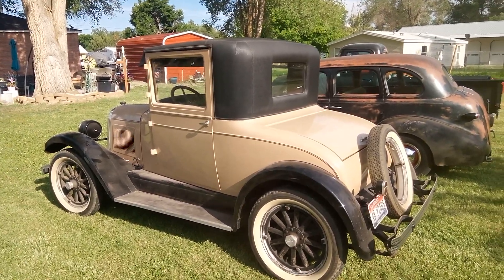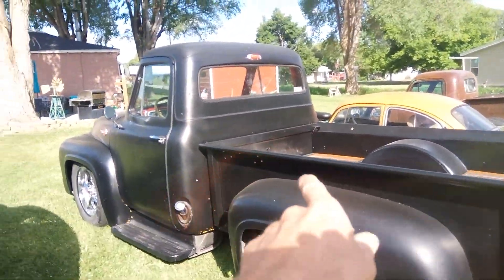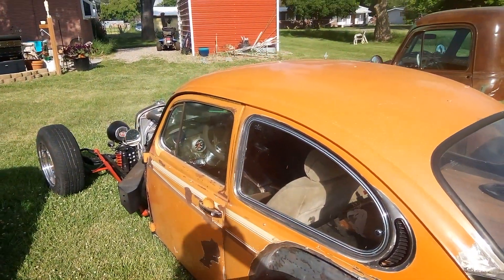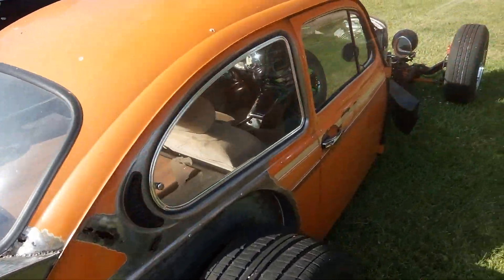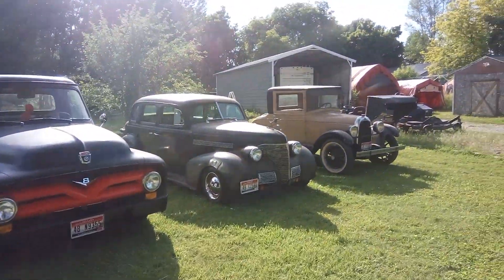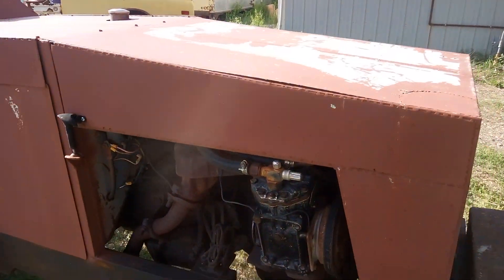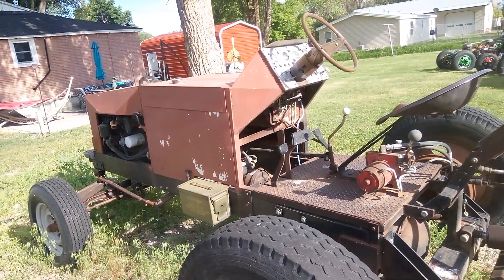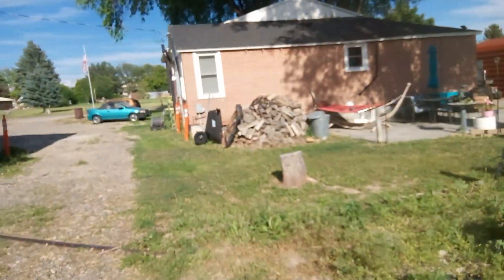Had to clean out the shop so here's a Quick Peek at some of our Fleet at BareRose Garage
Took a break from beed blasting that tunnel ram to help dad move the hot rods out, and get them ready for our home town car show and parade. So I thought I'd do a quick video to show you all some of our collection of fun.
1928 Willy's Overland Whippet Coupe (bone stock, even has the original interior)
1939 Chevy 4dr Sedan (the car that started BareRose Garage)
1955 Ford F-500 "Karen's F-Bomb" (it's riding on a '77 Chevy Malibu with a 305 sbc powering it)
1973 VW "Dad's Doodle-Bug" (our 1st official Rat Rod build)
1951 Chevy F-350 Dually "Sir Rat" (the most challenging we did to date)
& last but not least, our Home Built Massey-Harison tractor (even though the only Massey that's left on it is the seat and gas tank)